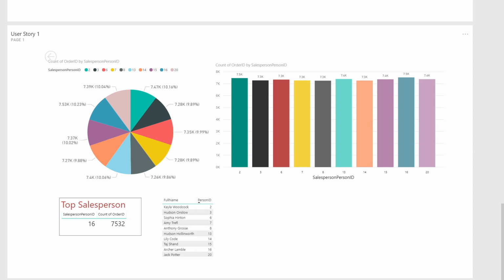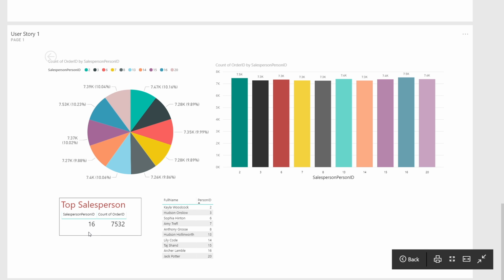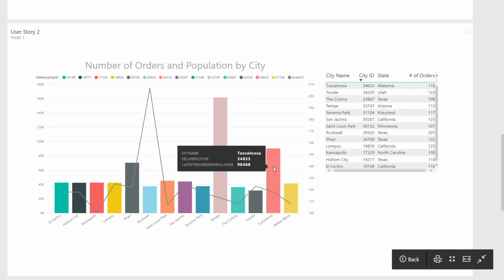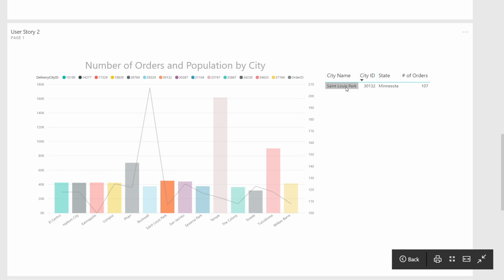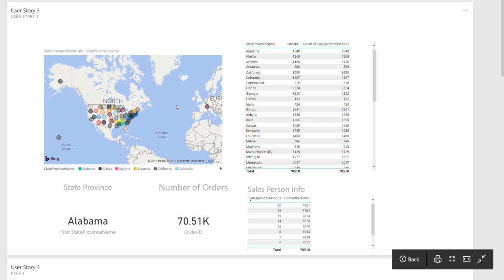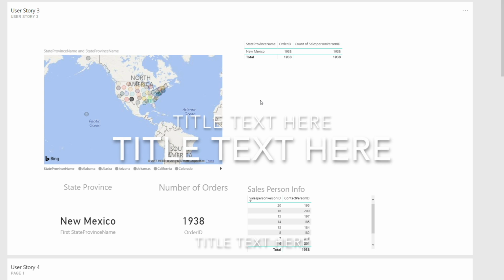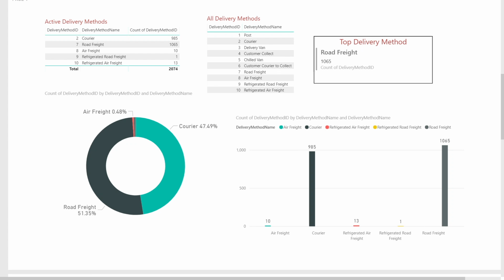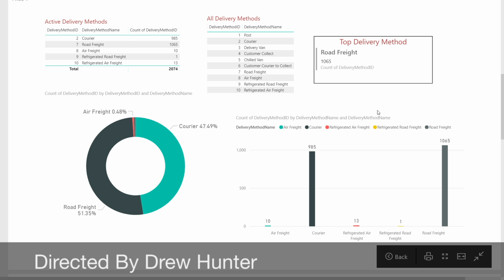PowerBIVideo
This video is about PowerBIVideo